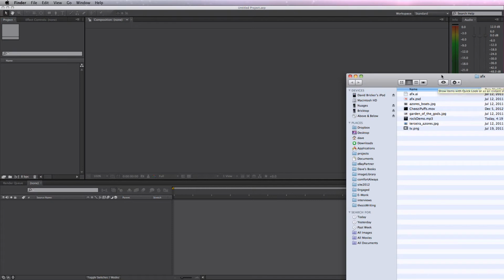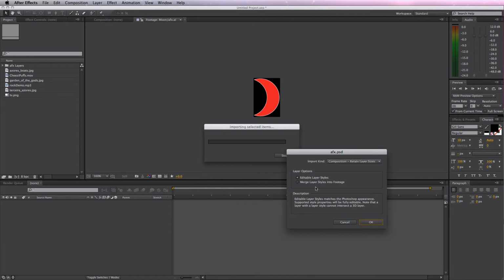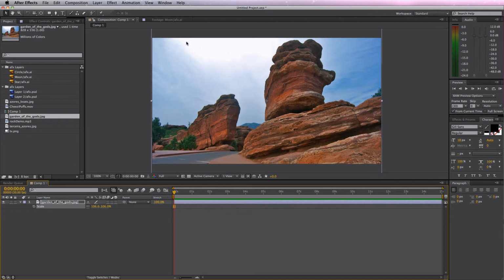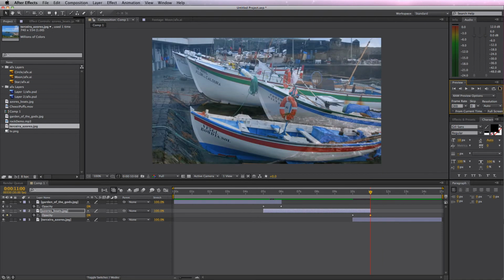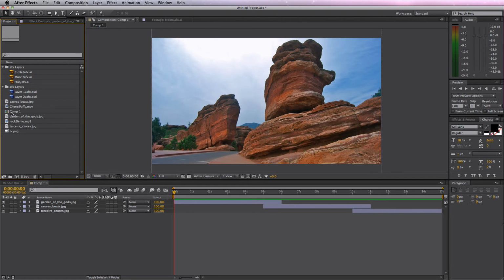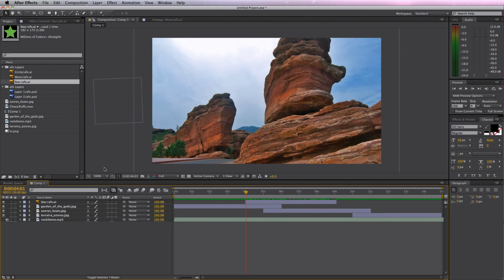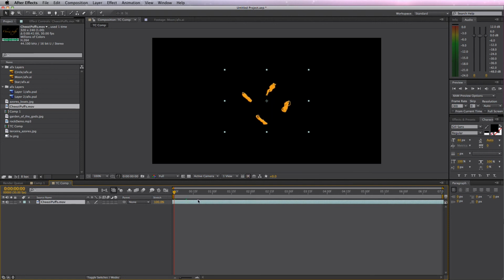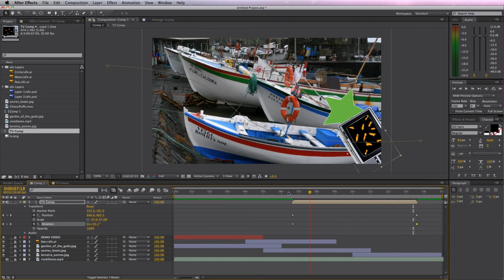Intro to AfterEffects CS6